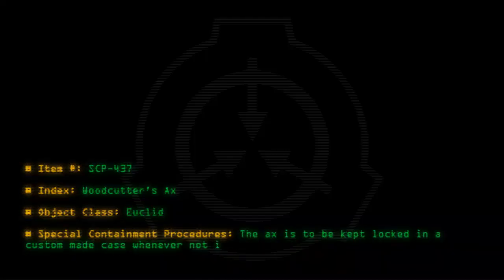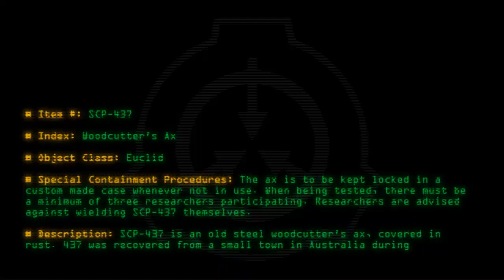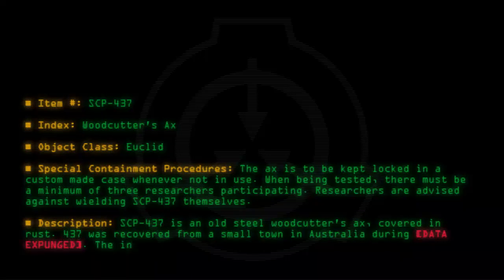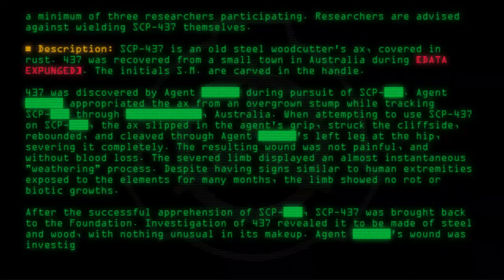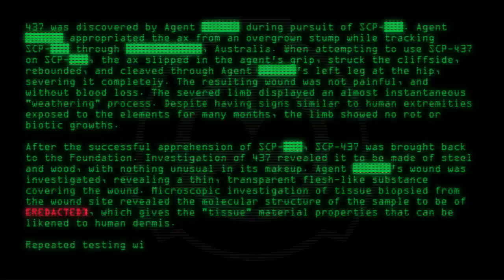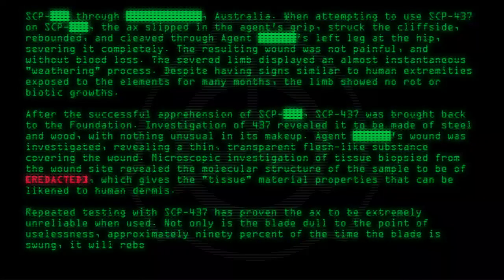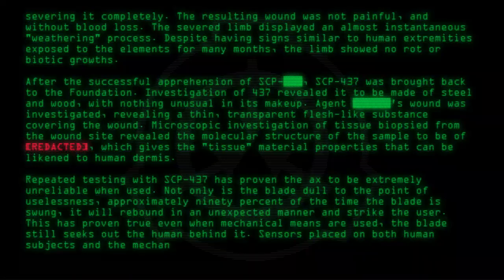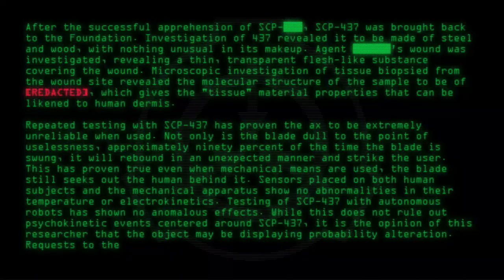SCP-437 - Woodcutter's Ax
Code: SCP-437
Title: Woodcutter's Ax
Rating: +3
Wordcount: 894
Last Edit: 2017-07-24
Revision: 27